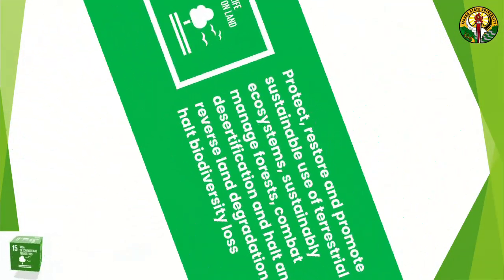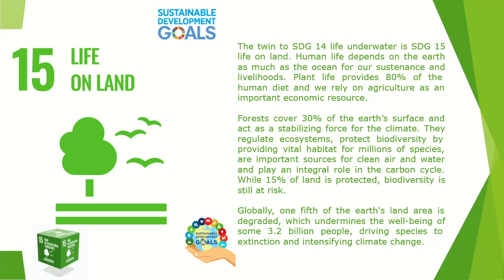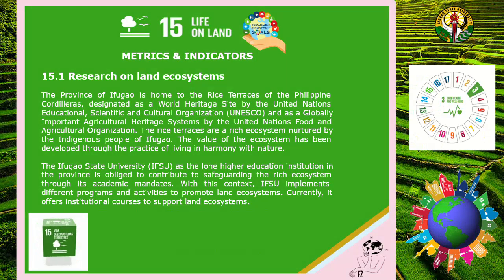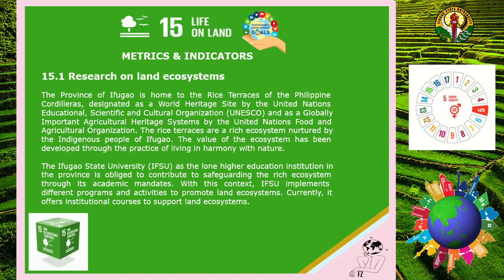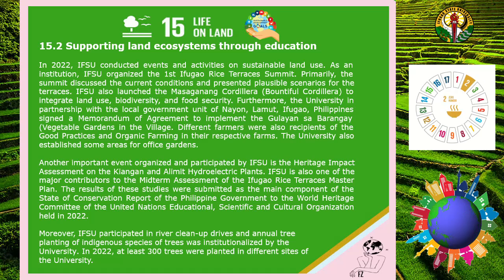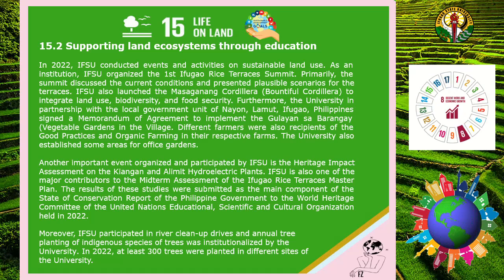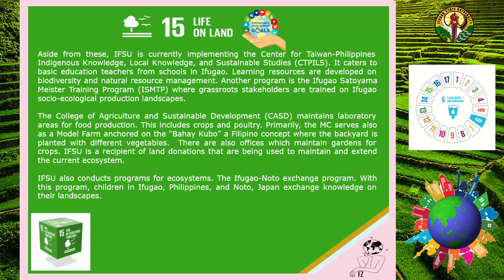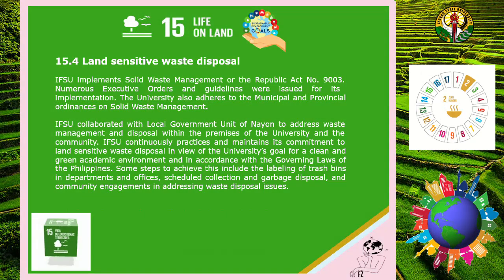SDG15 Presentation by IFSU IRT-GIAHS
The Province of Ifugao is home to the Rice Terraces of the Philippine Cordilleras, designated as a World Heritage Site by the United Nations Educational, Scientific and Cultural Organization (UNESCO) and as a Globally Important Agricultural Heritage Systems by the United Nations Food and Agricultural Organization. The rice terraces are a rich ecosystem nurtured by the Indigenous people of Ifugao. The value of the ecosystem has been developed through the practice of living in harmony with nature.

The Ifugao State University (IFSU) as the lone higher education institution in the province is obliged to contribute to safeguarding the rich ecosystem through its academic mandates. With this context, IFSU implements different programs and activities to promote land ecosystems. Currently, it offers institutional courses to support land ecosystems.

Prepared by:

JUDY C. BAGGO

Presented by :
Hosea L. Pagaddut
Jeremy Patrick D. Bittag

Video Prepared by:
Hosea L. Pagaddut